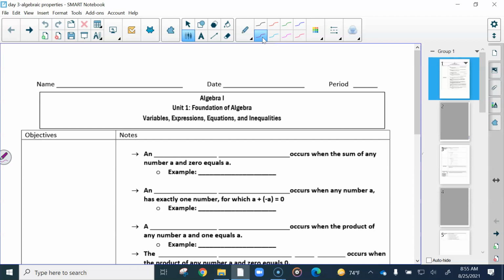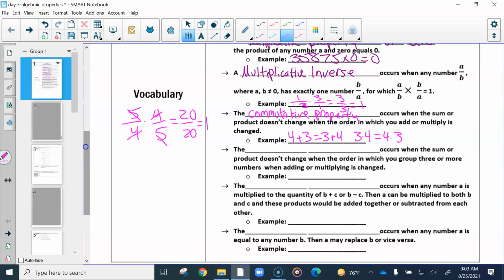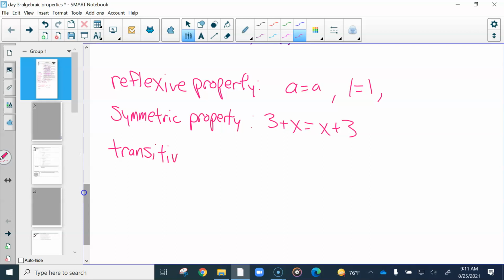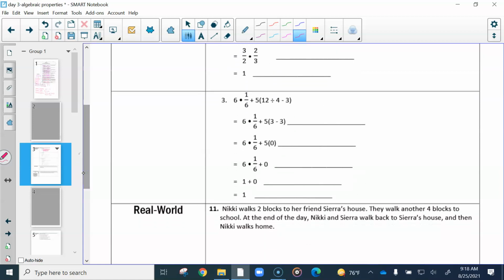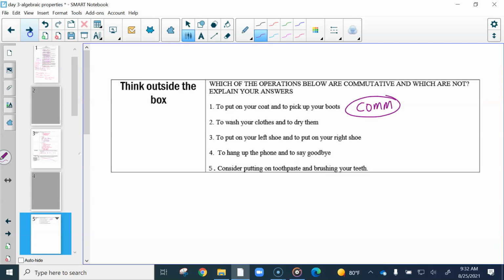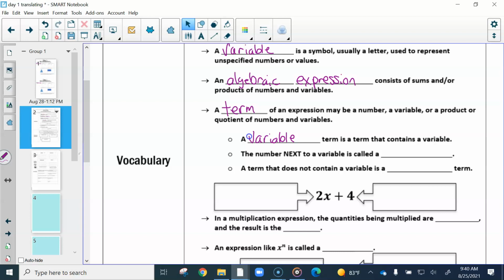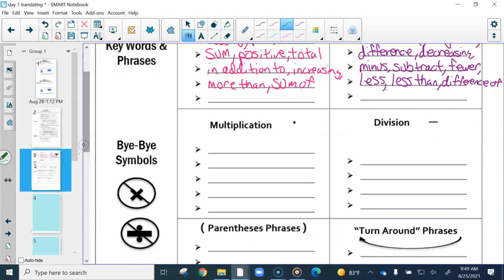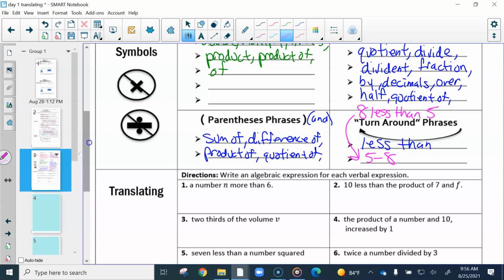Adv. Alg 1-2nd 8-25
This reviews algebraic properties and some words used in translating